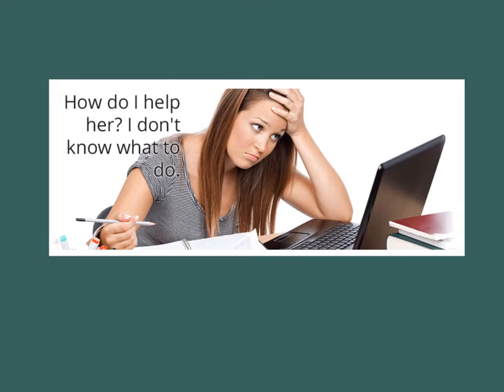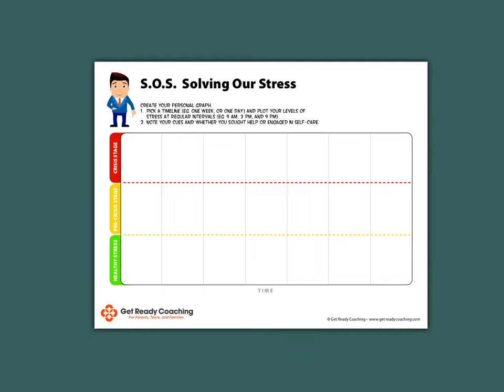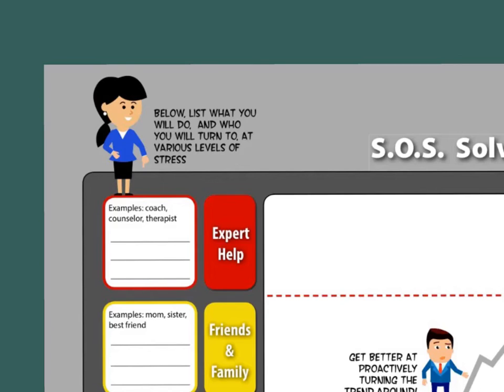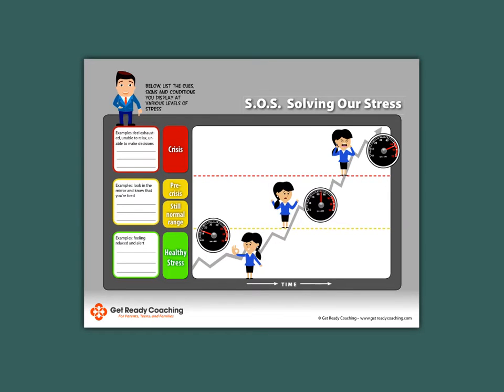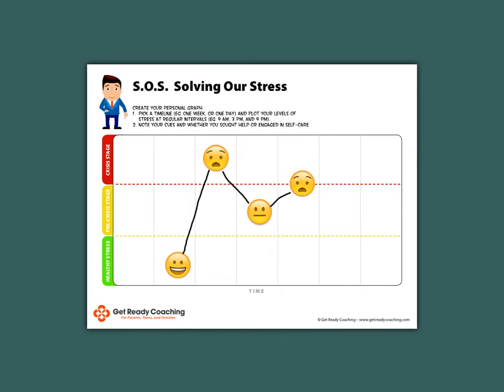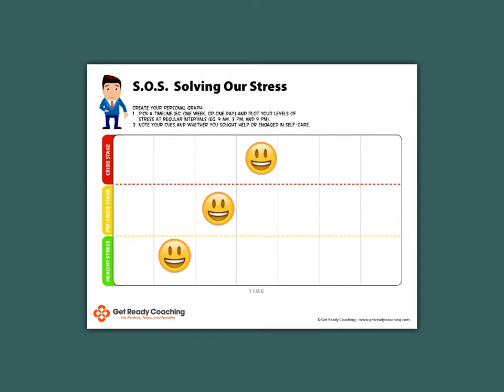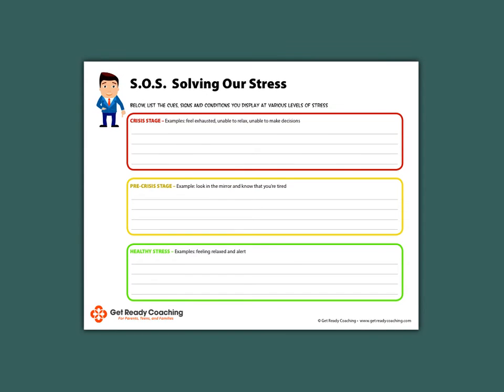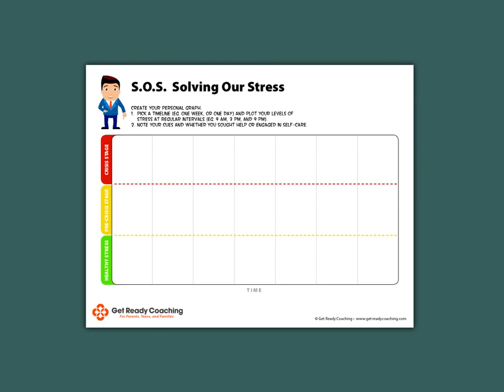Making the Invisible Visible: The First Step in Solving Our Stress (SOS)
Donovan Dreyer of Get Ready Coaching helps parents of teens go from stressed out to reconnected.

Parents of teens
Coaching parents and their teens
Solving Our Stress